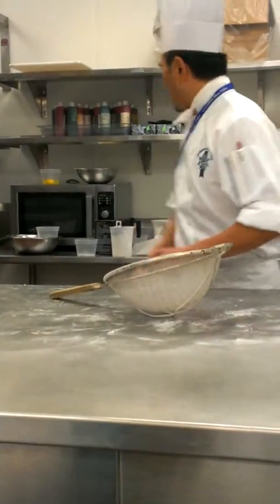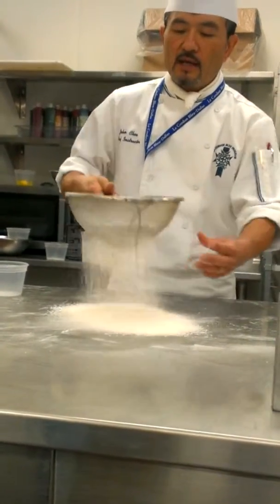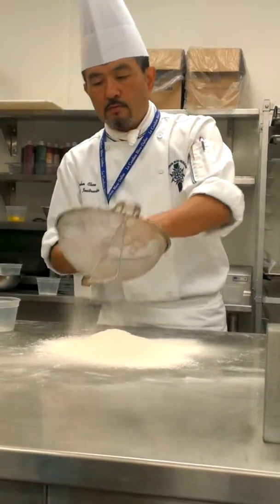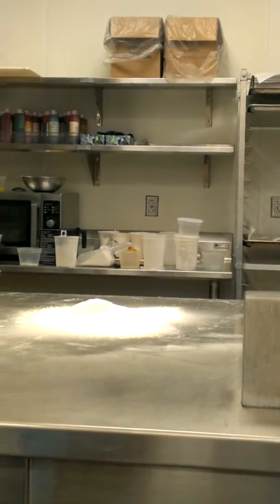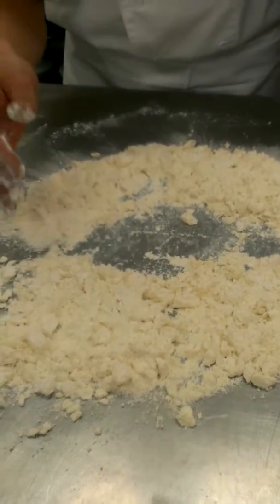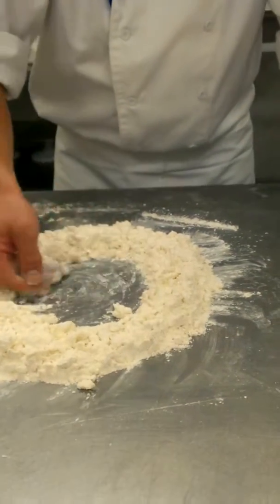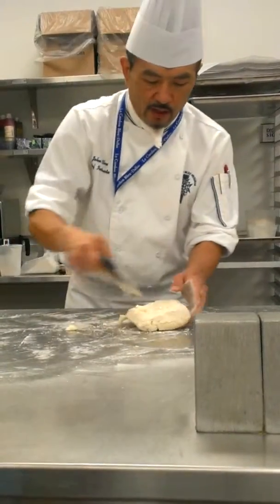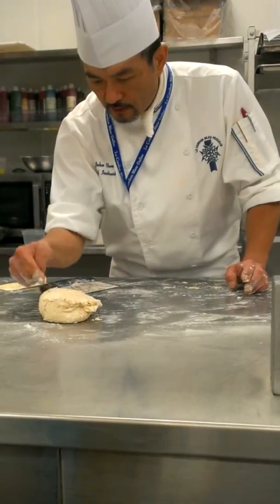Flaky Pie Dough